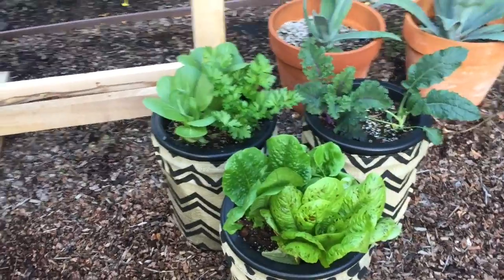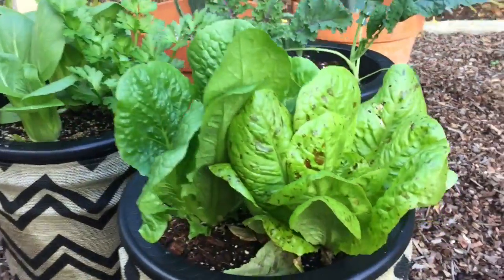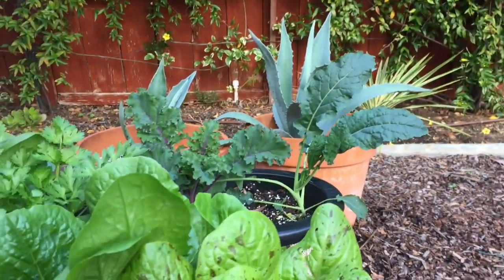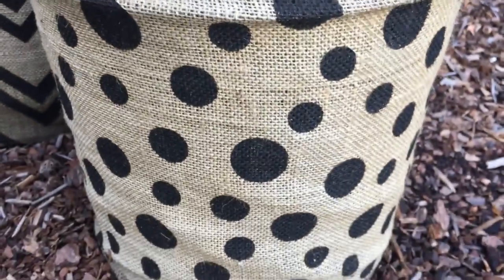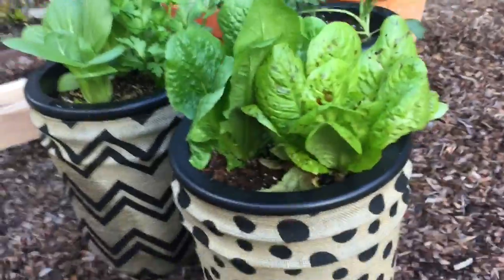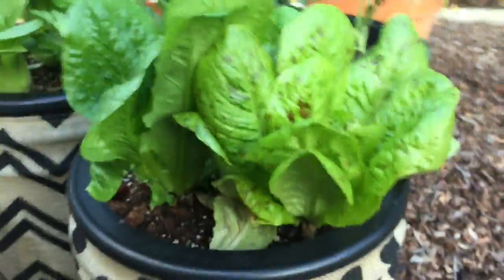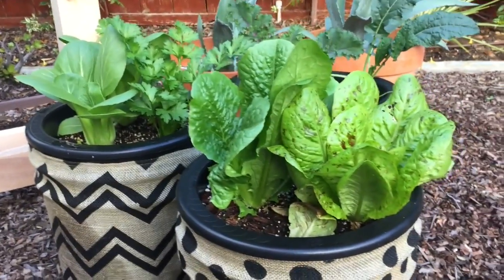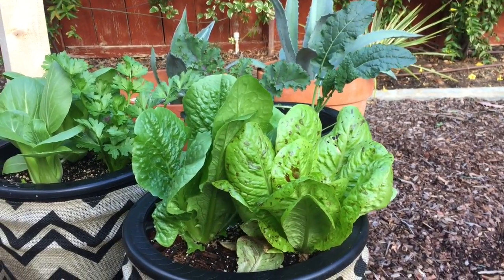VEG Out #2 - Winter 2016 Buddy